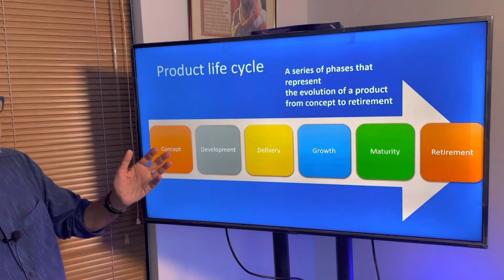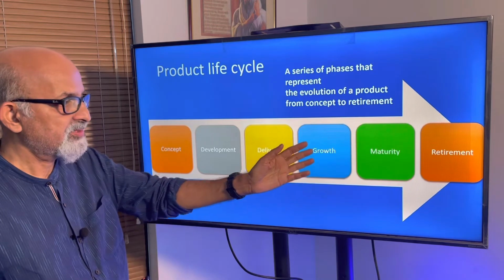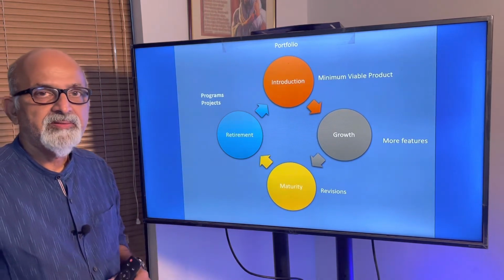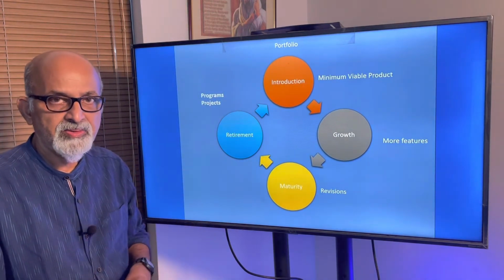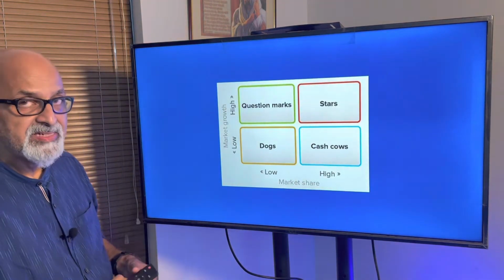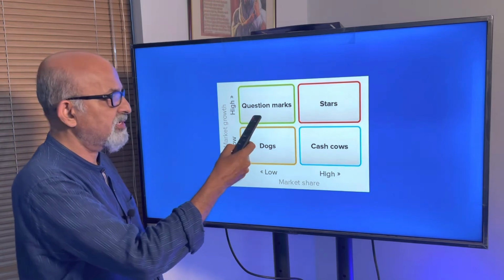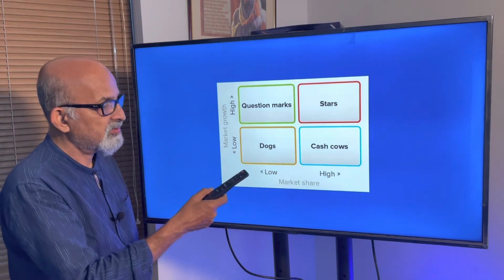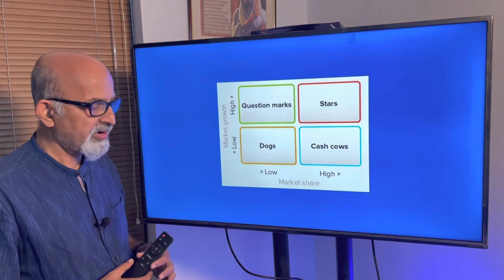PMdistilledGuide - Product lifecycle